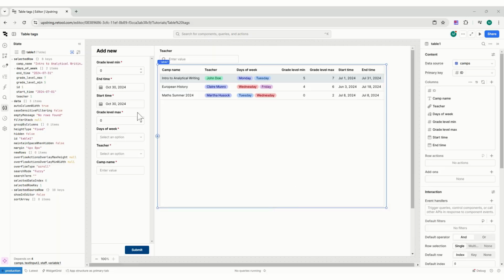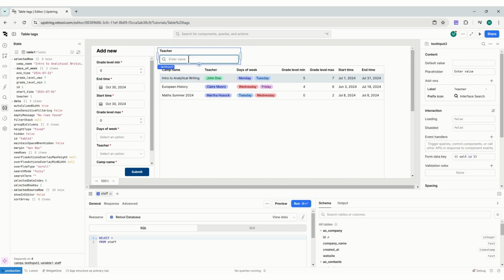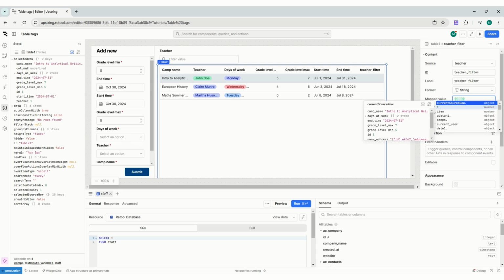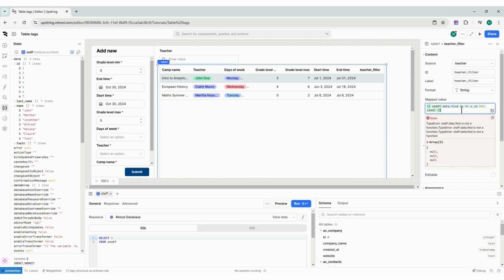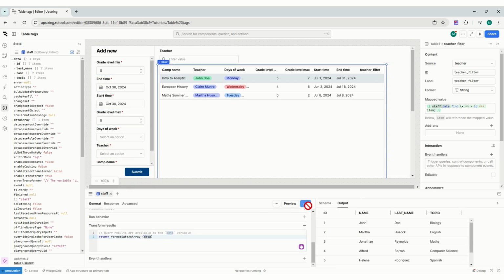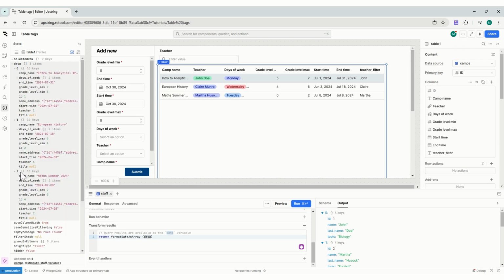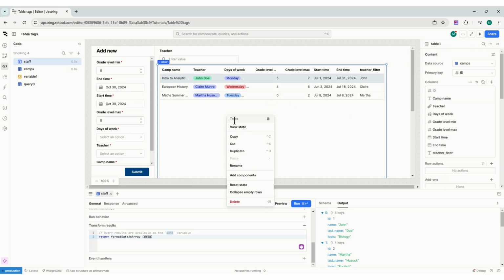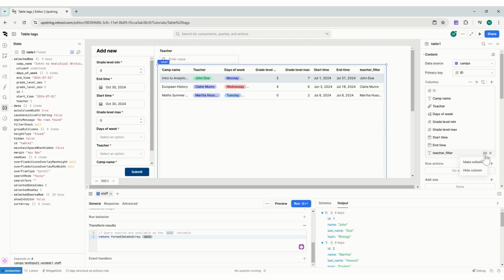Look up values from other queries. Making your filters more efficient: Retool Tutorial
In this short video I explain the following:
1- Why the search term filter won't work with tags that are using an integer (or any value not mathcing the label - e.g. you have 1 as value but John as label) as values.
2- How to use the find() method to search/look up values in other queries, using the current value of a given row in a given column.

This is super helpful to match and map values without necessarily having to make difficult joins in your SQL queries.